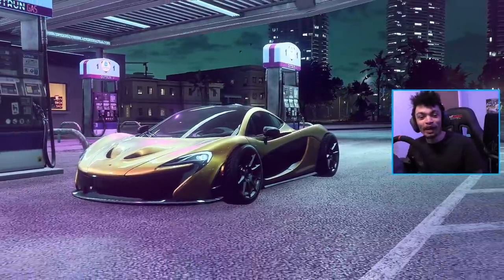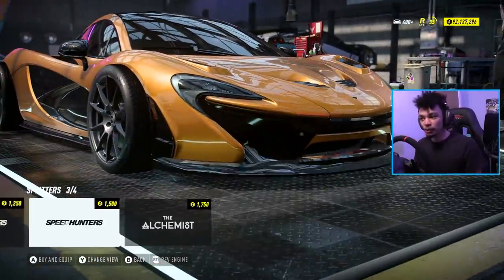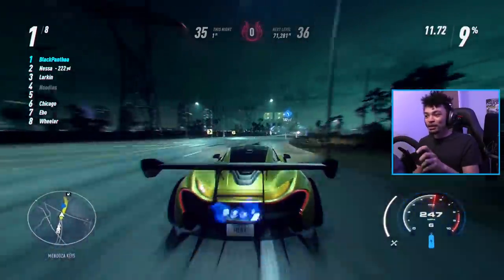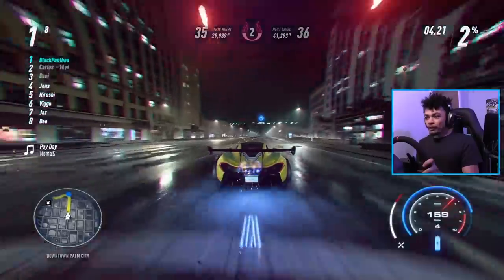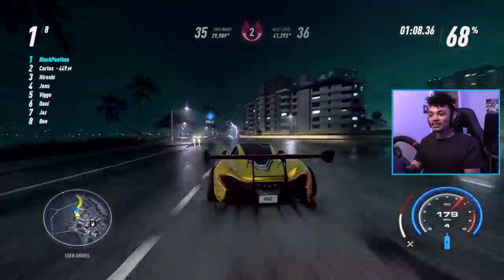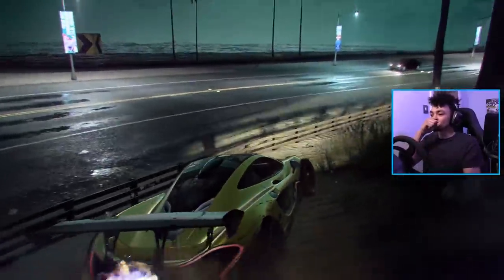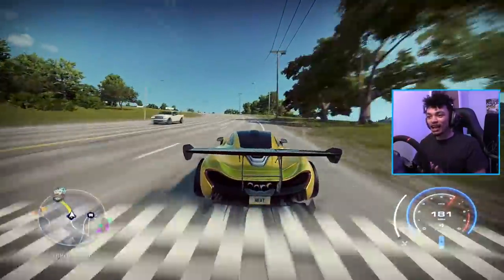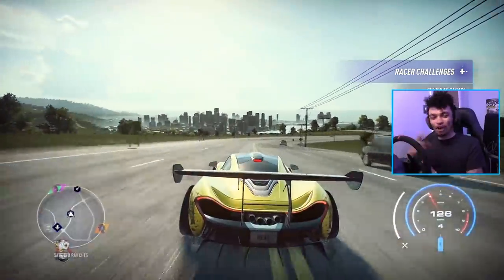Need for Speed HEAT - 6000HP With a RACING WHEEL?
We've build many a crazy car in NFS Heat, which has taught us the many ways of the handling... but how does it translate to a wheel setup? Let's find out...